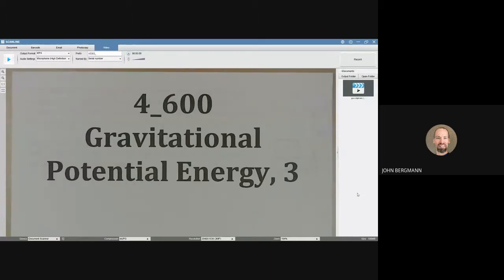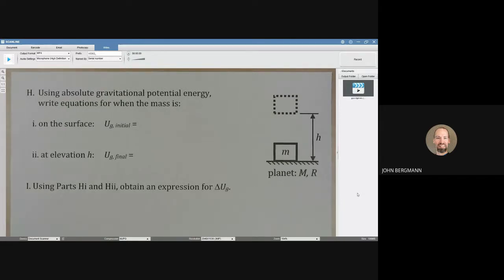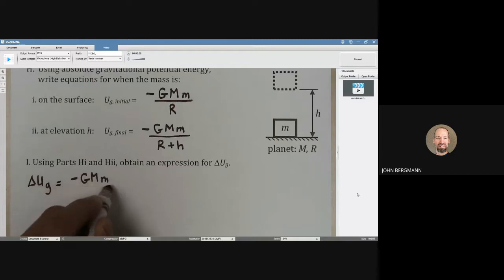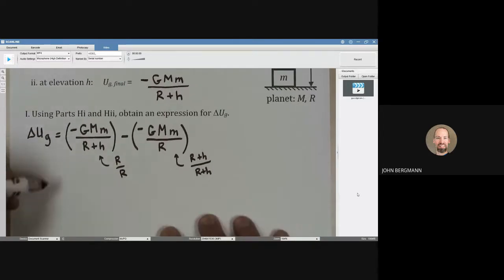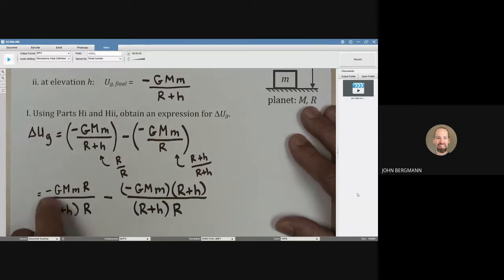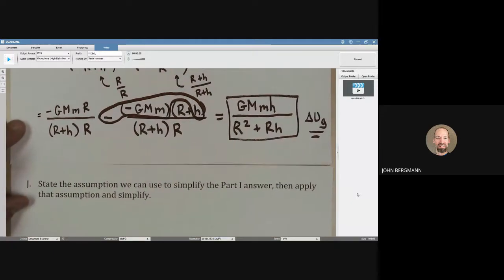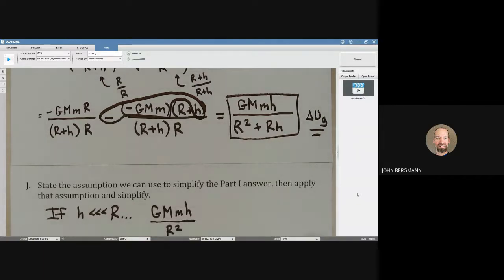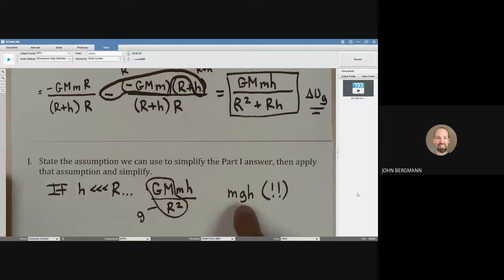4 600 gravitational potential energy 3